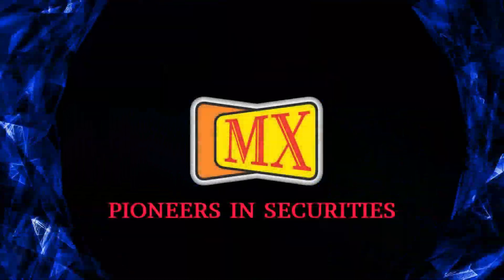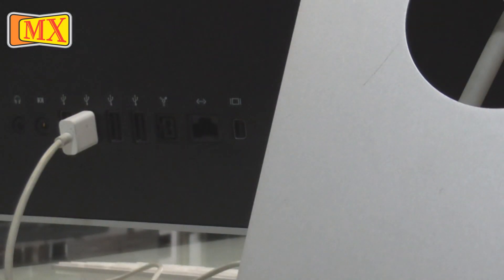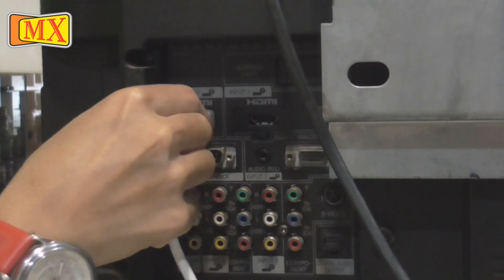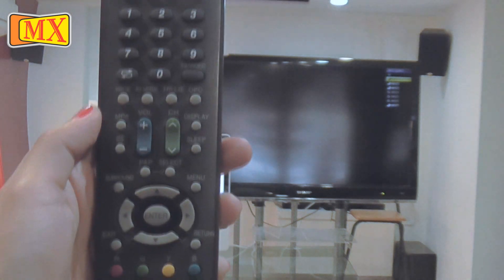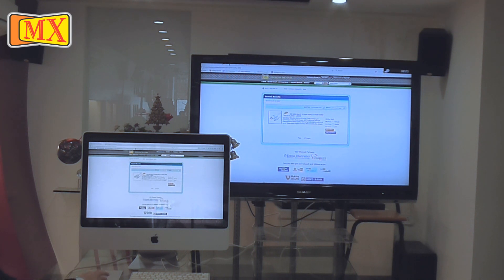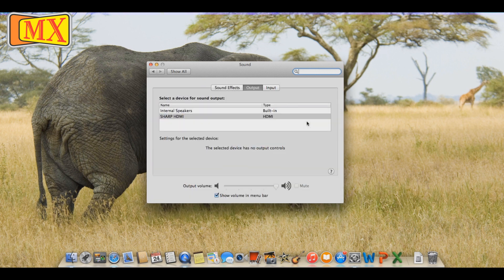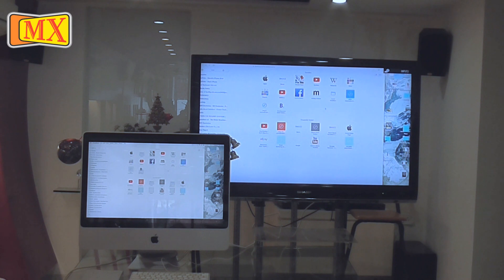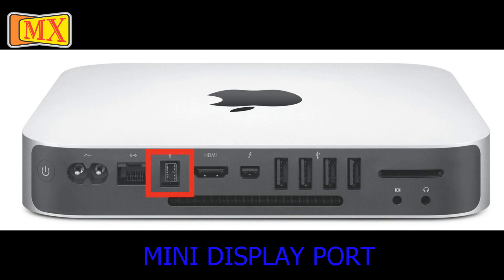How to connect iMac to TV using Mini Display to HDMI Cable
MX Mini Display to HDMI Cable Model Number : 3567